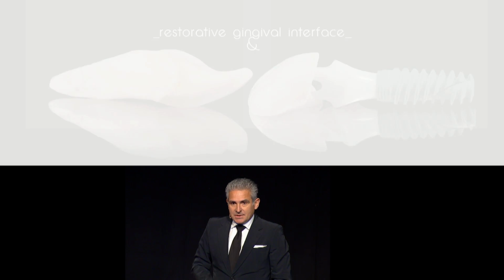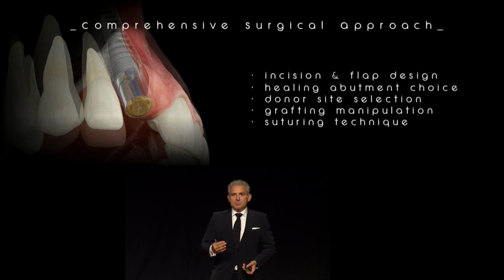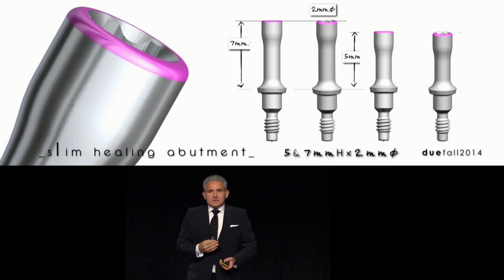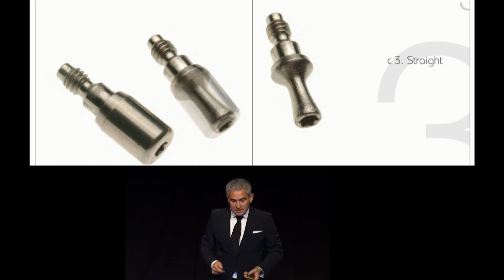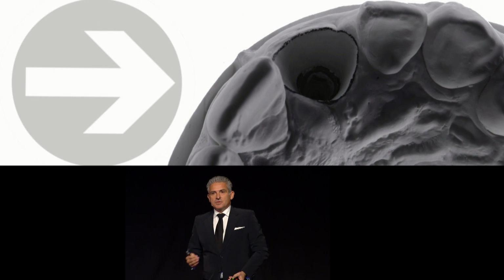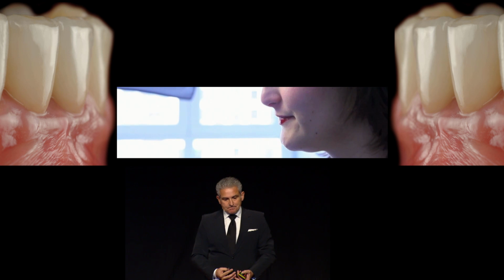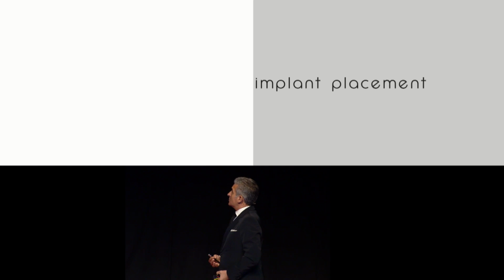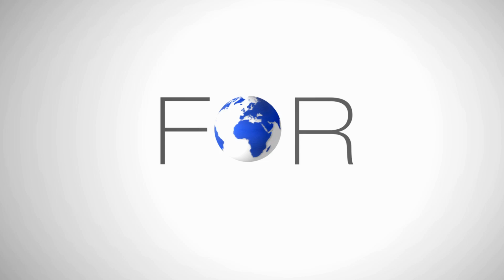Dr Gamborena Munich 2014 ant esth FOR final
Dr Gamborena Munich 2014 ant esth FOR